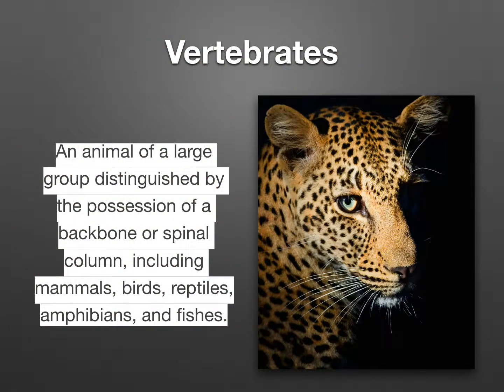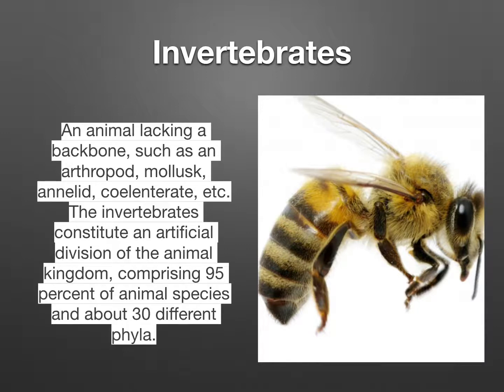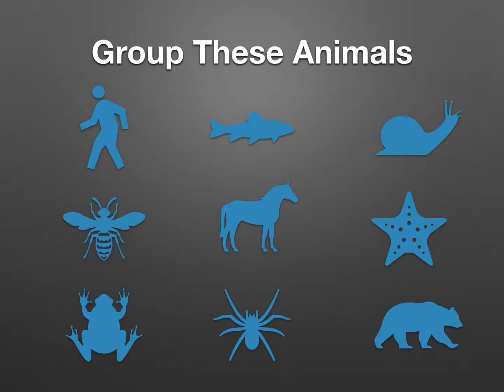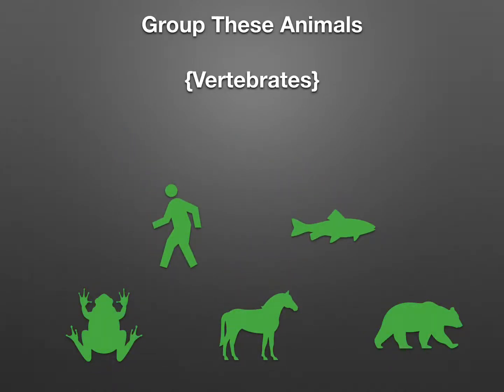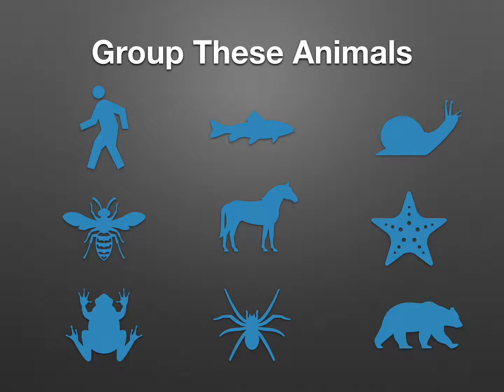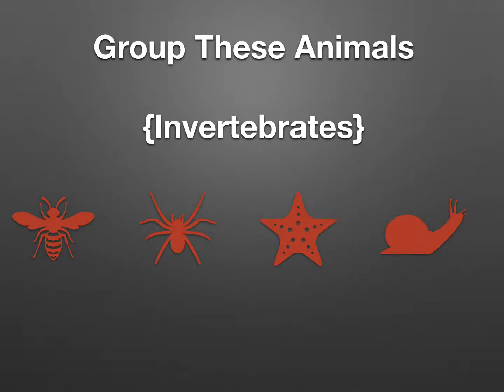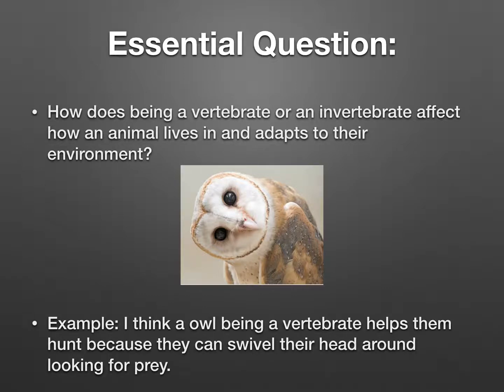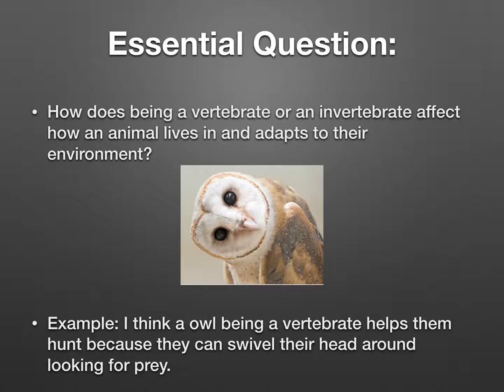Vertebrates vs. Invertebrates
EdTech Assignment